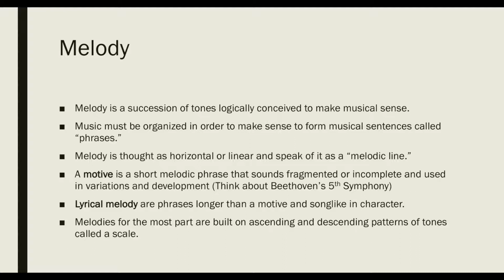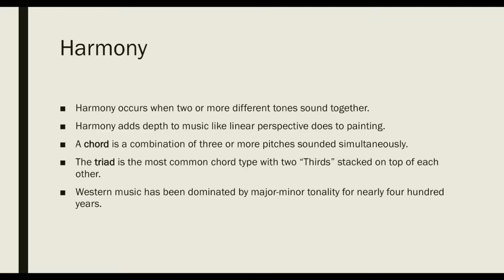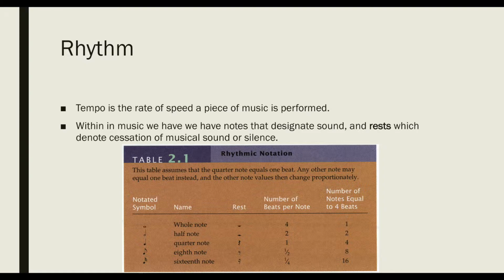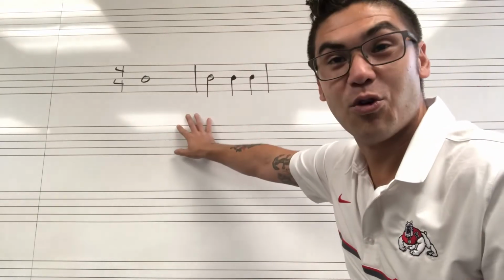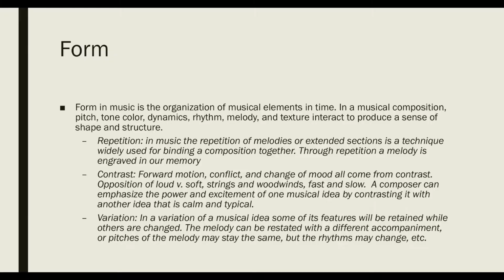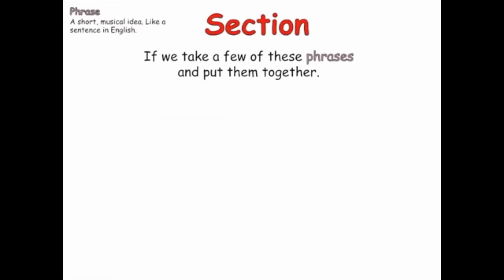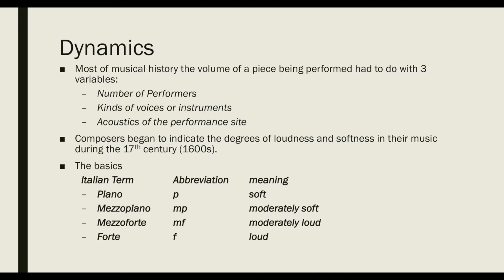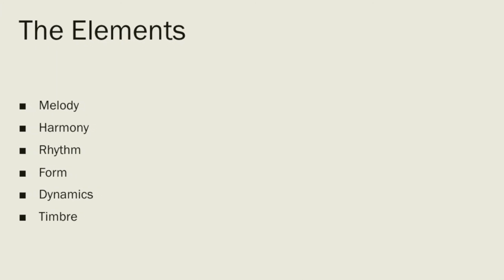MUSI100 - Lecture2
Elements of Music